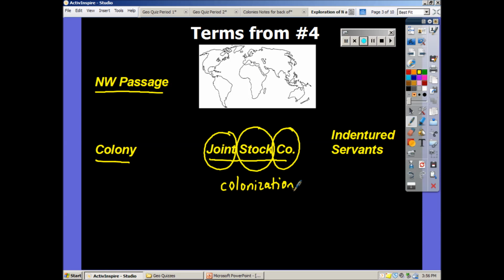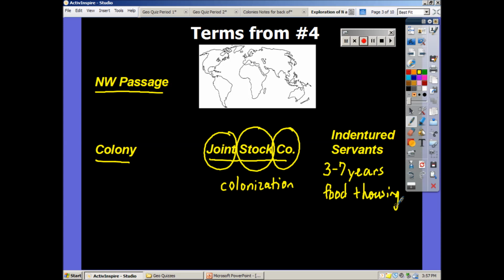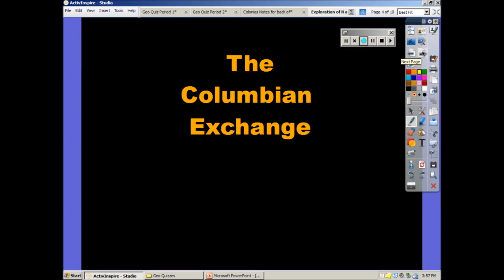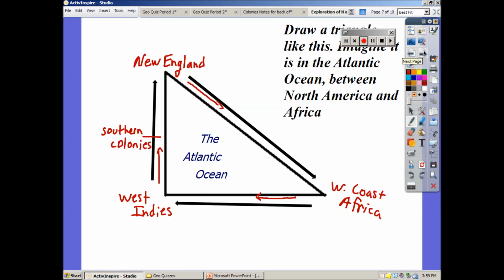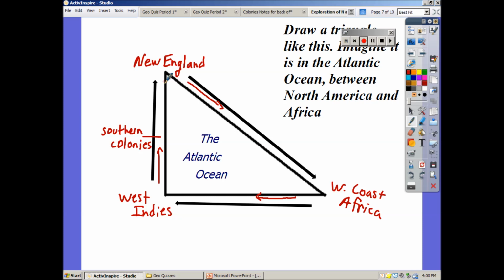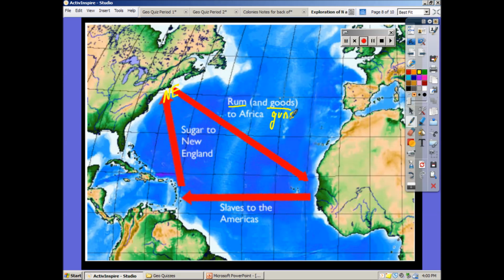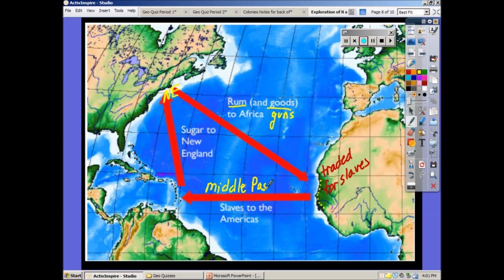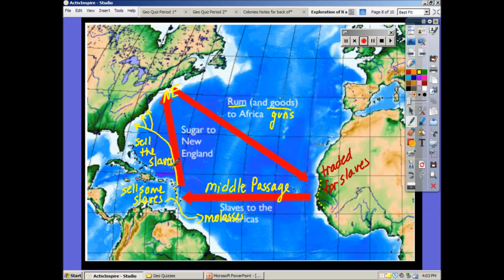Exploration and Colonization of the Western Hemisphere